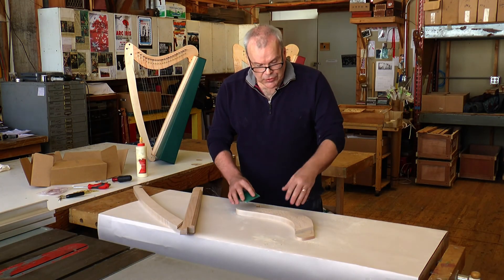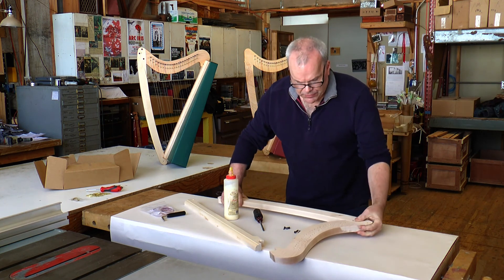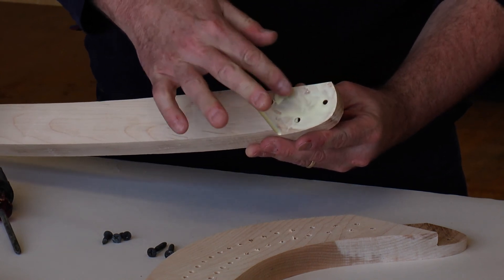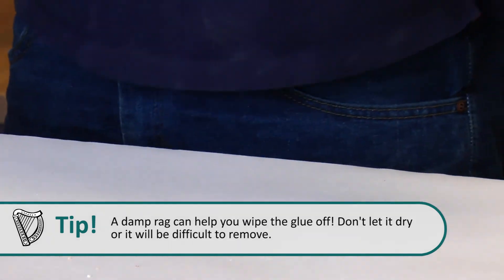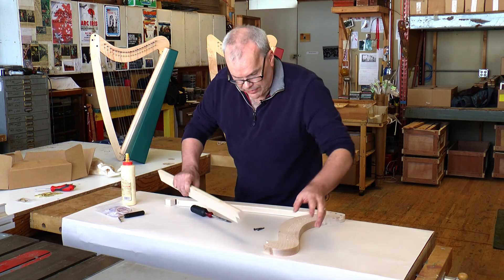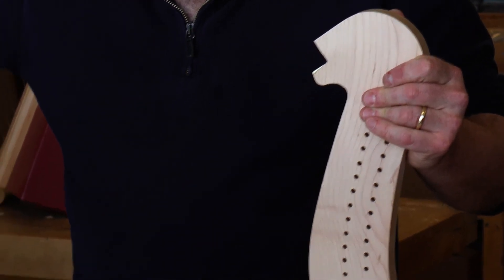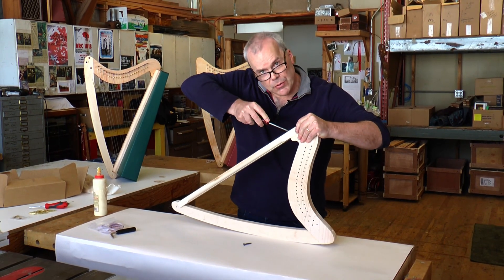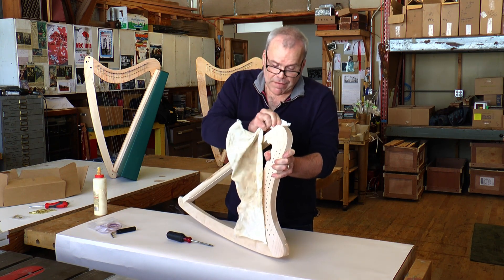How to Build Your Fireside Harp 2: Assembling the Frame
Step 2 in assembling your Backyard Music Fireside Harp kit: Assembling the frame